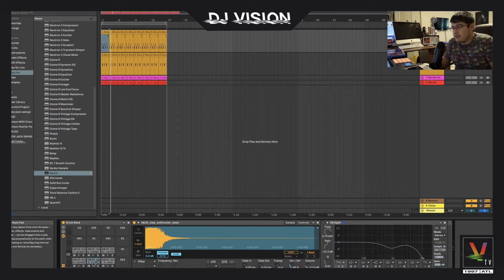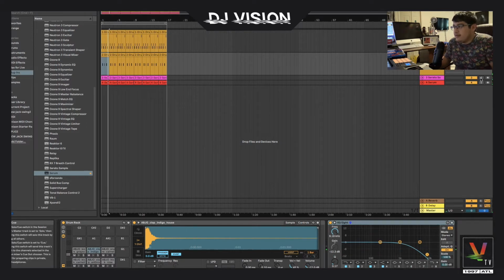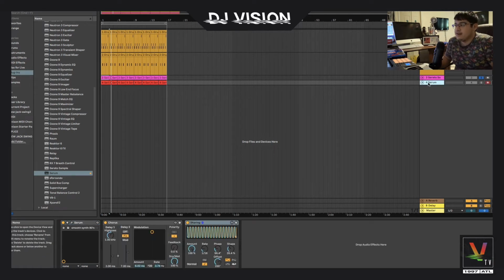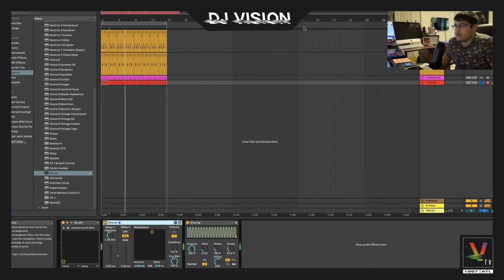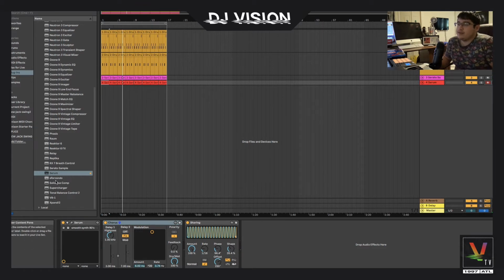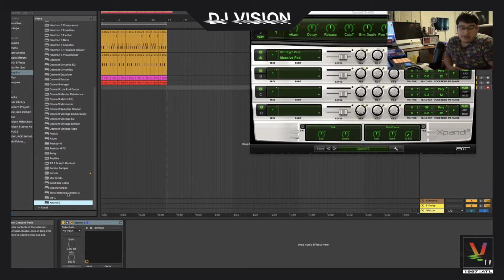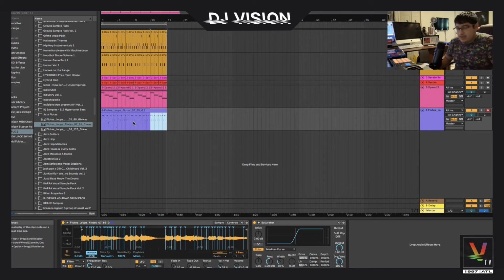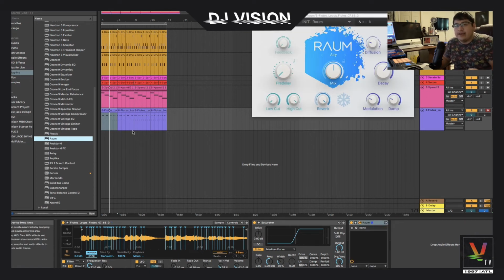TUESDAY STUDIO SESH (SEP/22/2020)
Hello everyone,
Here is my first Tuesday studio sash, I do apologize for it being late but I only want the best quality for y'all! I hope you enjoy! The Full Version of the beat will be on Youtube & Soundcloud.